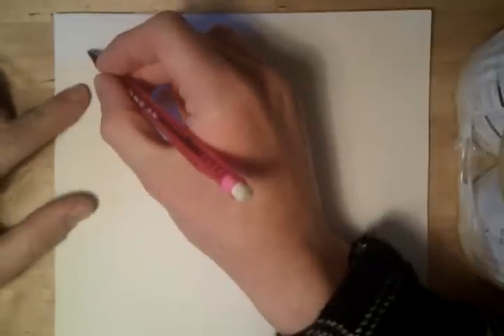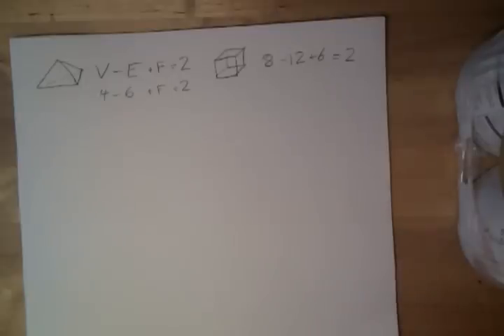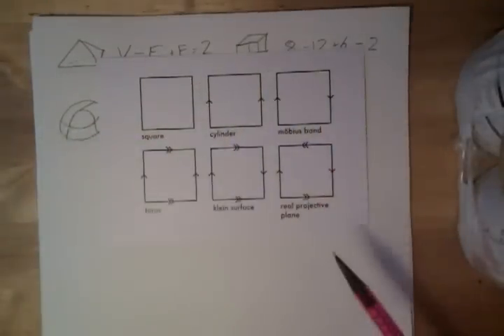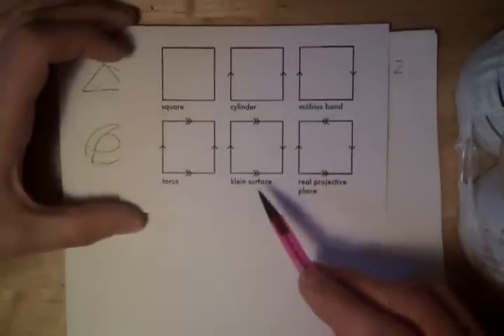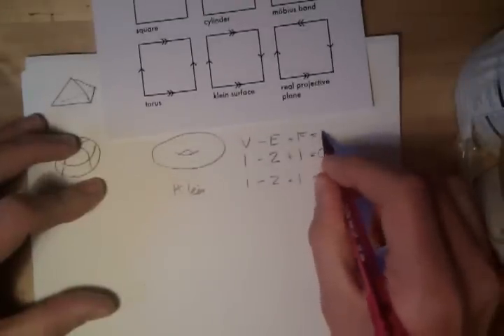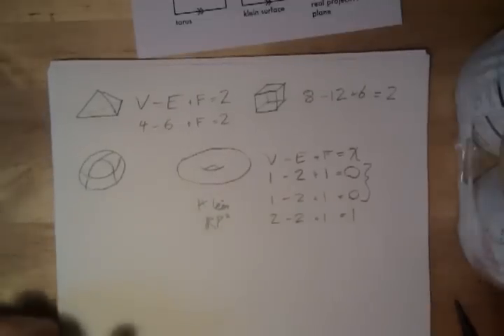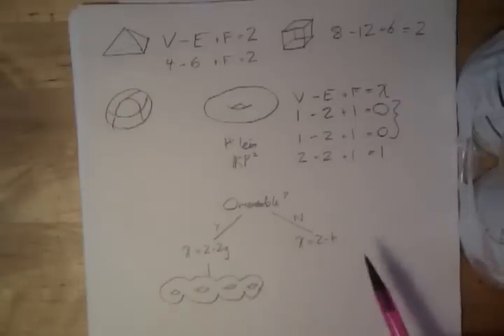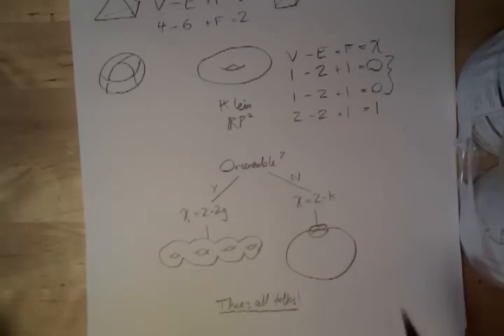Classifying Surfaces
A slightly expanded version of my talk from the 2012 annual MathsJam convention and for more on the higher-dimensional analogues of this problem,

Where I say "graph", I really mean "graph without intersecting edges".